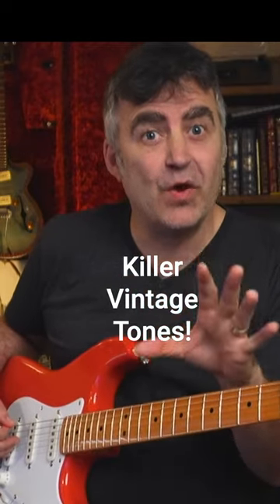The Secret to Vintage Tone: The Wound Third String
Ever wondered how guitar legends from the '60s got that unmistakable vintage tone? It's not just the gear; it's something much simpler yet often overlooked. Discover the secret of the wound third string and how it can transform your sound!

🔥 Why Watch This Short? 🔥

Uncover a hidden gem in achieving vintage tone
Learn why legends like James Burton and The Shadows had a unique sound
Expand your rhythm capabilities with a simple string change
🎸 What's the Secret? 🎸

The wound third string: A game-changer for your tone
How it impacts your playing style and rhythm
The one drawback you should know
👍 Found This Useful? 👍